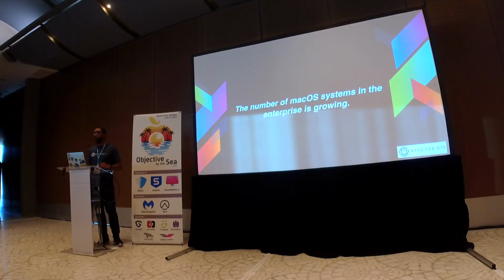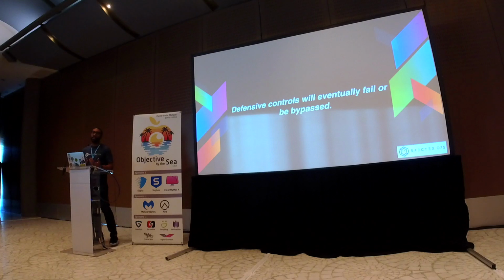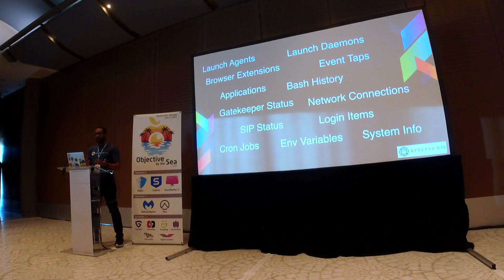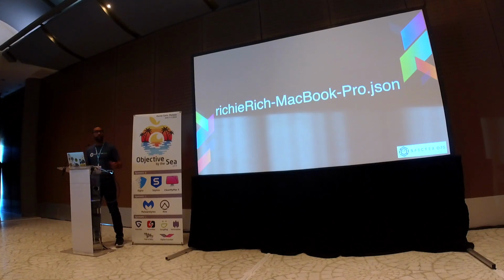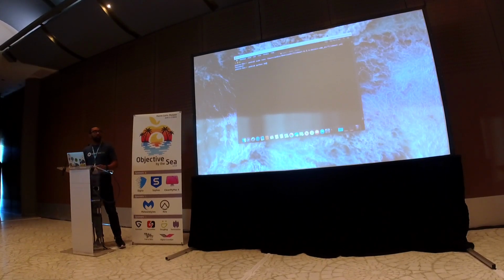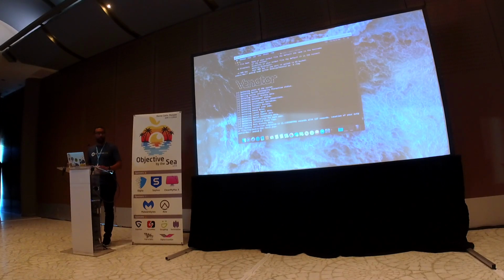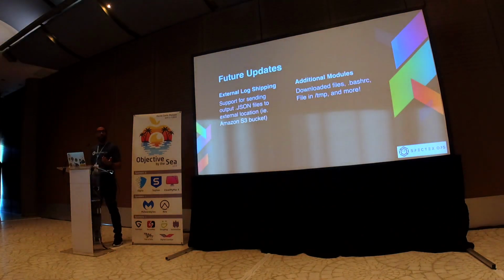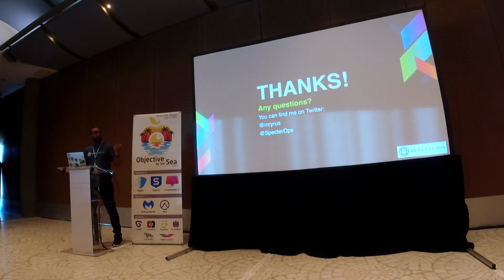OBTS v2.0: "Detecting macOS Compromise with Venator" - Richie Cyrus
Various solutions exist to detect malicious activity on macOS. However, they are not intended for enterprise use or involve installation of an agent. This session will introduce and demonstrate how to detect malicious macOS activity using the tool Venator.

Venator is a python based macOS tool designed to provide defenders with the data to proactively identify malicious macOS activity at scale. This data can then be imported into a SIEM for the purpose of building robust analytics during hunting engagements.

Richie Cyrus is a Senior Consultant at SpecterOps, with experience in incident response, digital forensics, network forensics, and security operations within the Fortune 500 & Federal Government.

He specializes in detection of advanced adversaries with a focus in MacOS and Linux environments. Richie currently maintains a DFIR focused blog